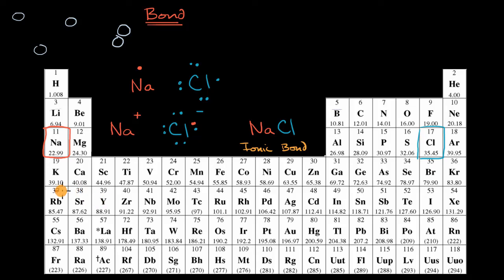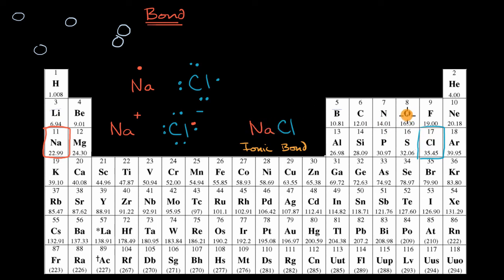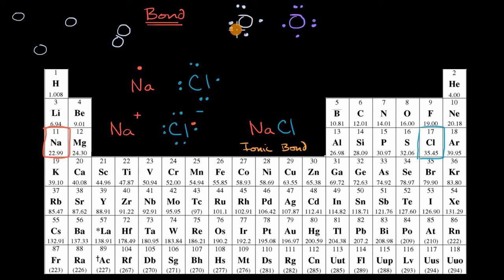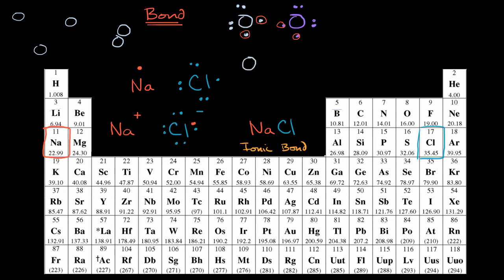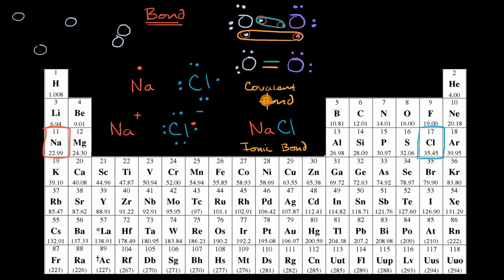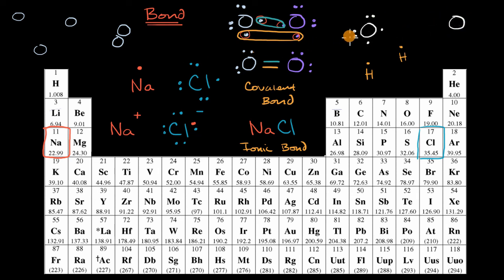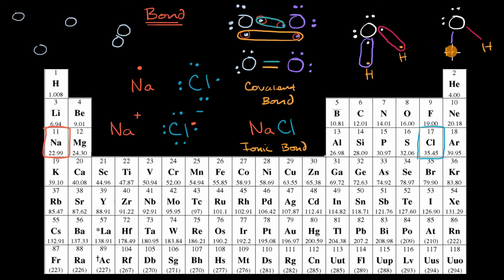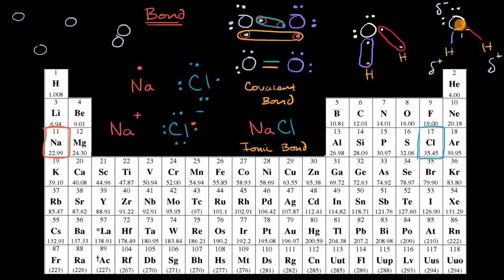Unit 2: Molecular and ionic compounds. Covalent bonds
Covalent bonds involve shared electron pairs between atoms. Each atom contributes one electron to each shared pair, and effectively gains an additional electron from the shared pair. Atoms share the same number of pairs needed to fill their valence shell, usually with eight. Hydrogen only needs one additional electron to fill its valence shell, so it shares only one pair